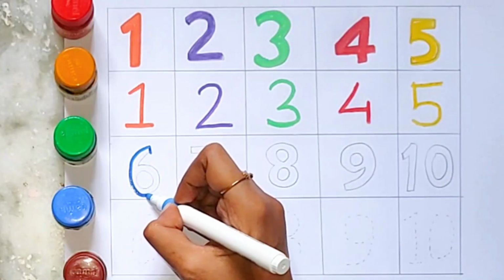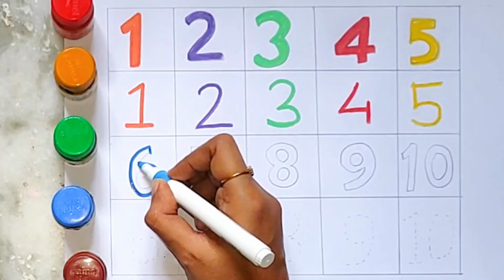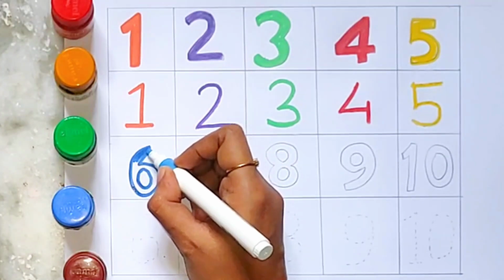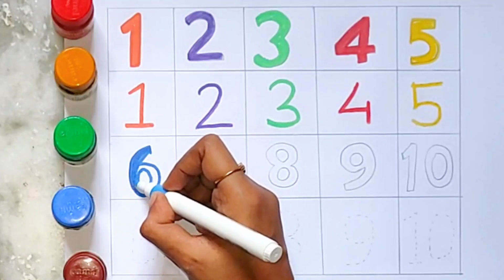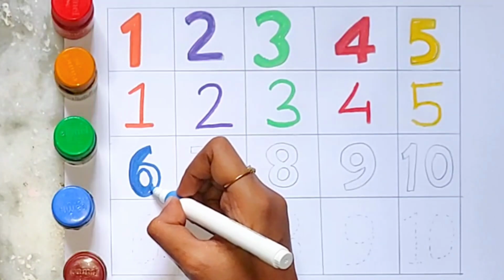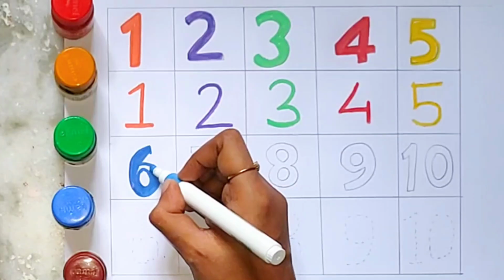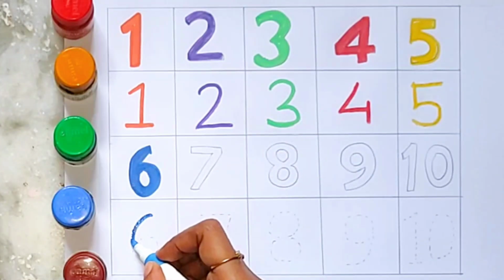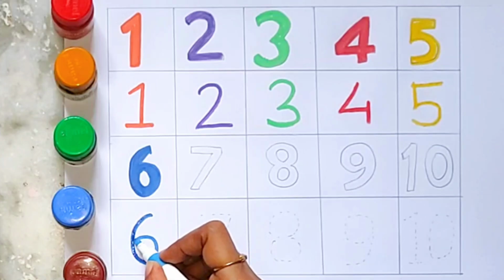Learn Numbers 1-10 | Fun Number Tracing, Writing, and Handwriting Practice for Kids! #214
Learn Numbers 1-10 | Follow the Dots and Write with a Marker Pen | Fun Learning Activity for Kids #214

Welcome to our fun and educational activity! In this video, we help young learners practice writing numbers 1-10 in a creative and interactive way. Follow the dotted lines to trace each number, and then write them on your own with a marker pen. This hands-on activity helps improve number recognition, fine motor skills, and hand-eye coordination.

What you'll learn:

How to trace numbers 1-10
How to write numbers independently
Fun ways to practice handwriting with colorful markers
Develop fine motor skills and boost confidence in writing
Materials you'll need:

Marker pens (any color you like)
Paper or a printable worksheet with dotted numbers (you can download it in the video description)
Join us in this engaging learning session and make writing numbers an exciting adventure! Perfect for preschoolers, kindergarteners, and early learners.

Learn Numbers
Number Tracing
Write Numbers
Number Practice
Fun Learning Activity
Preschool Learning
Kindergarten Numbers
Fine Motor Skills
Handwriting Practice
Early Learning
Number Recognition
Educational Video
Math for Kids
Dotted Line Tracing
Learning Through Play
Marker Pen Activity
Kids Educational Video
Math Skills for Kids
Fun Math Activities
Writing Numbers 1-10